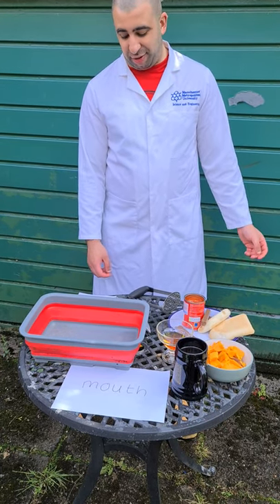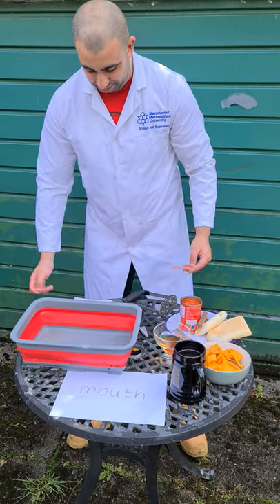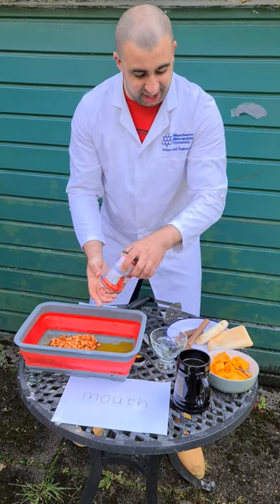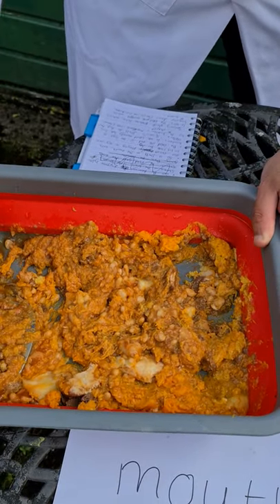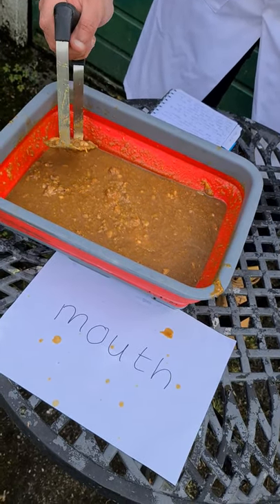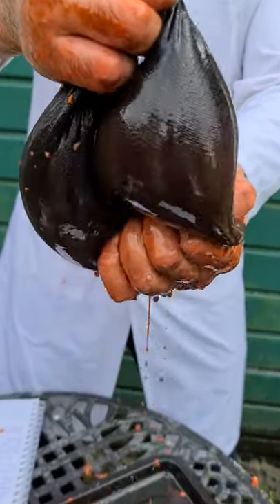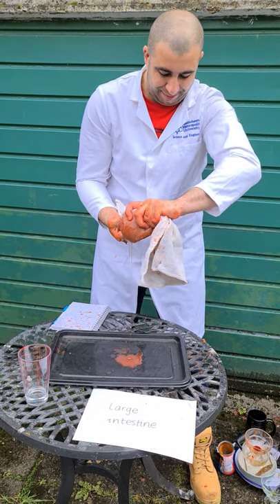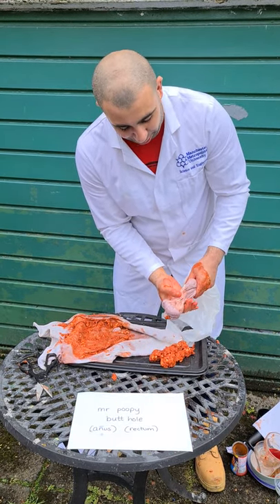Adds Digestive System aka making poop (SKE Practical)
The intention of the experiment was to outline the workings of the digestive system. but it went wrong part way...in many parts.
In order to replicate it again, better equipment and ingredients are needed, as well as measuring the liquid content added to the experiment.